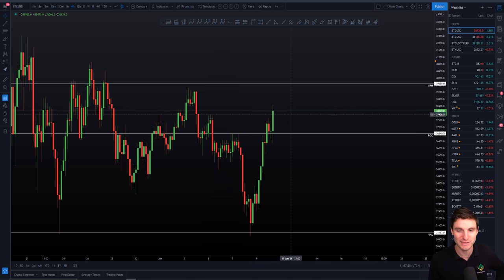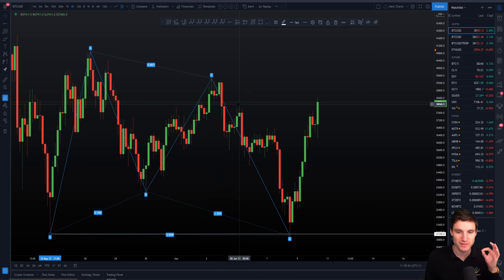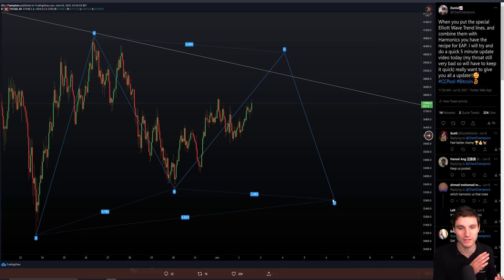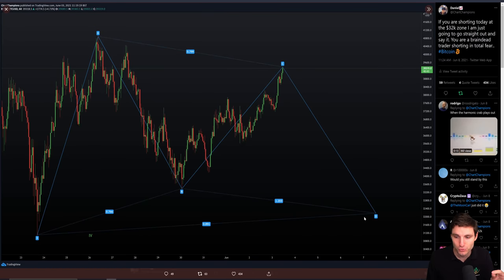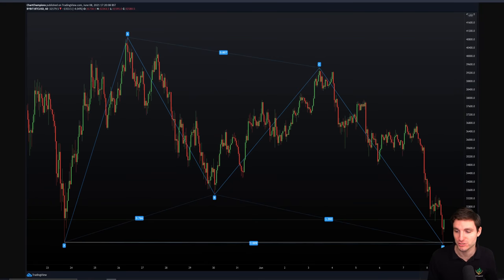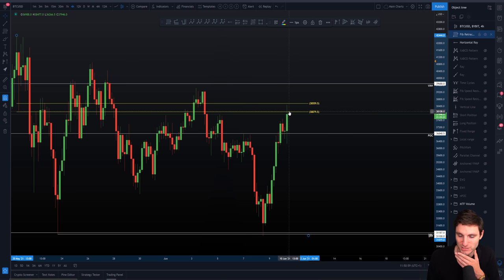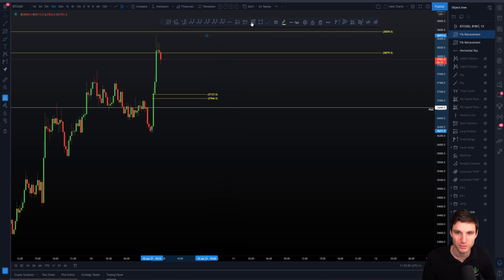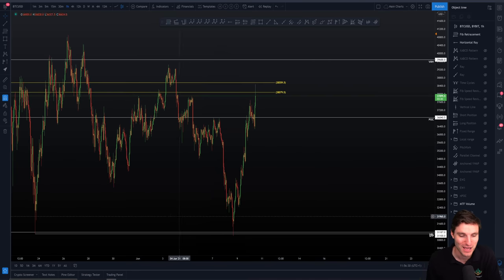BTC SHORT SQUEEZE (I'M LONG)📈 Bitcoin Technical Analysis.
BTC Bitcoin Technical Analysis live now price prediction today 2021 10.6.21 $BTC harmonic pattern we have been trading for over a week went exactly as predicted with a great long setup from the SFP. I cover the next levels.